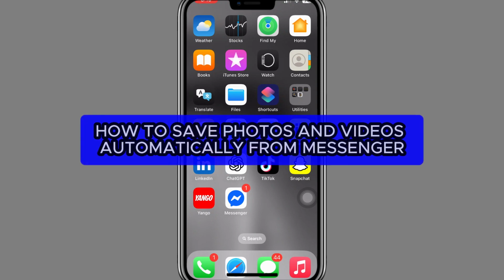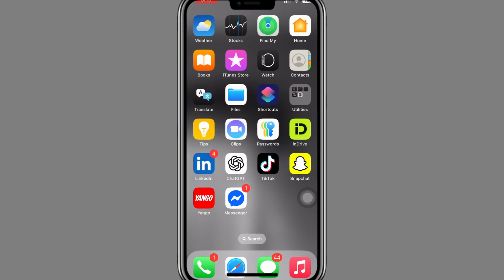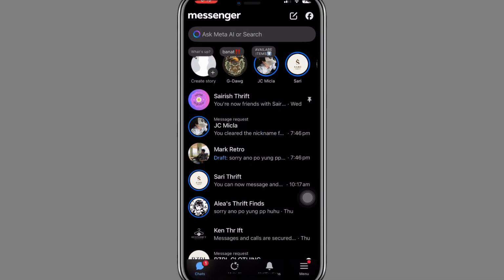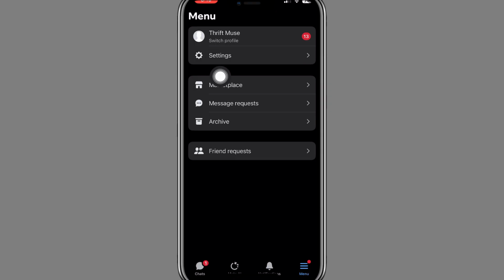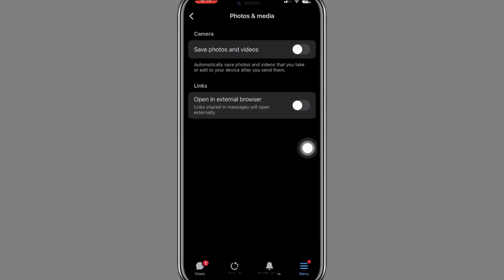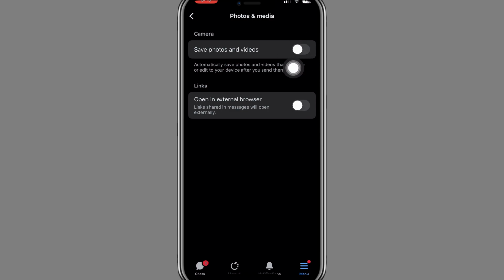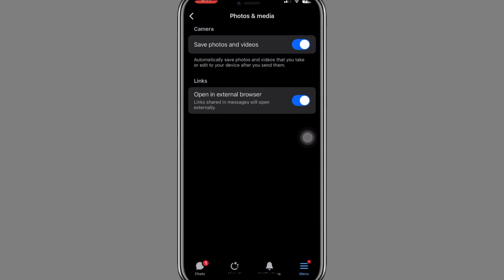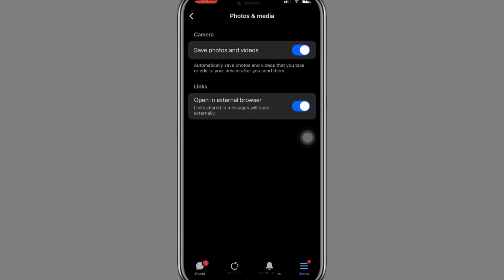How to Save Photos and Videos Automatically from Messenger 2025?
Want to keep all your favorite memories without saving them one by one? Learn how to automatically save photos and videos from Messenger straight to your phone’s gallery.

In this quick guide, we’ll show you how to turn on the auto-save feature so every picture and video you receive is saved instantly. Perfect for keeping special moments from friends, family, and group chats without extra effort. Make sure you never lose a memory again with Messenger’s auto-save option!